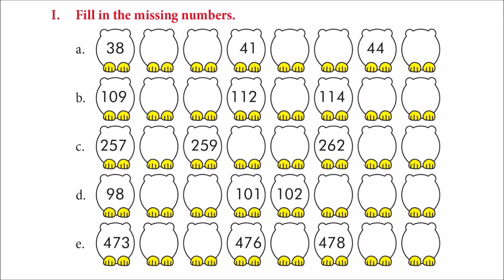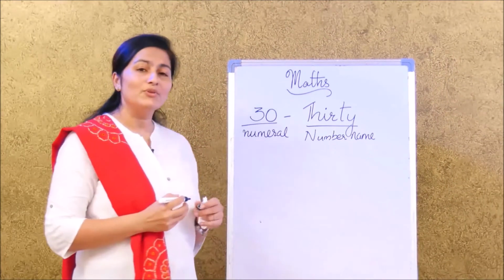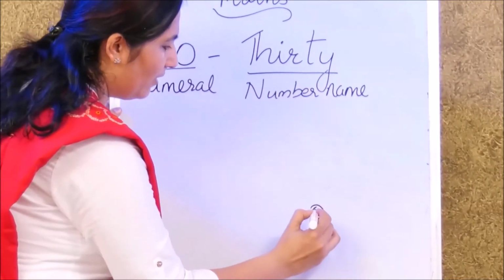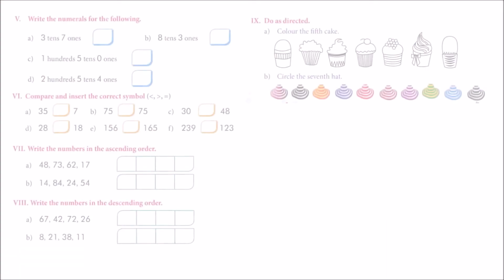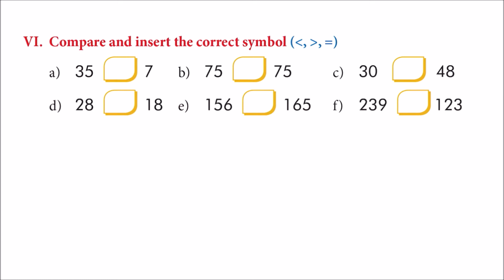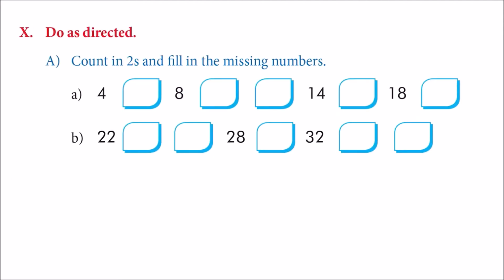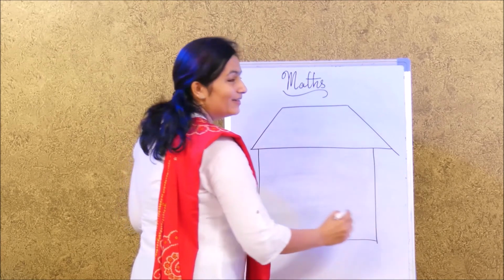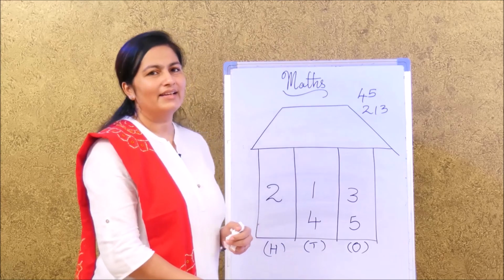Grade 2 MATHS Unit 1 Recap